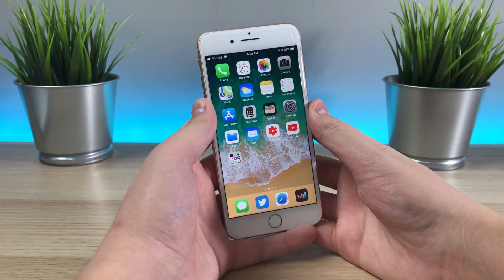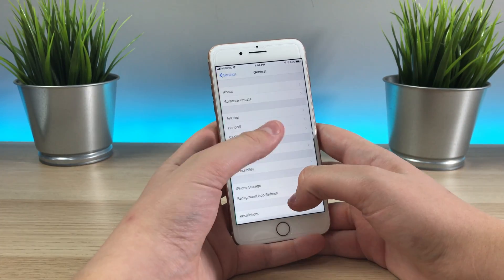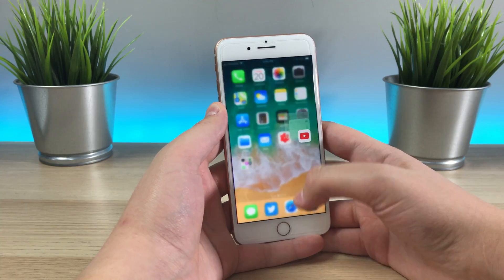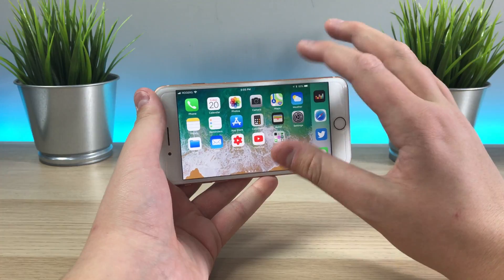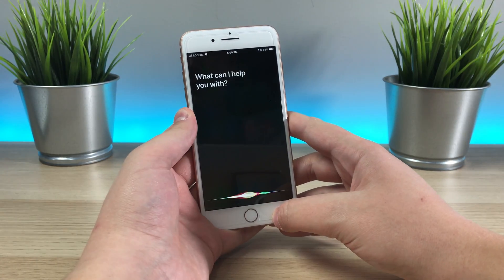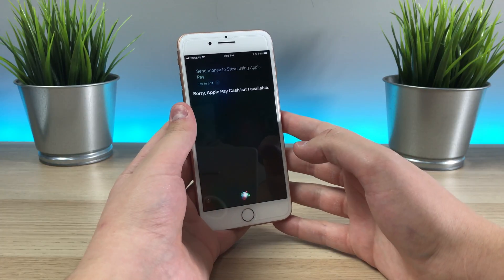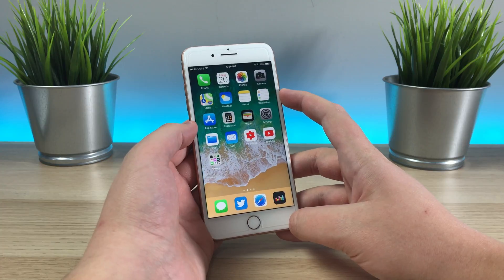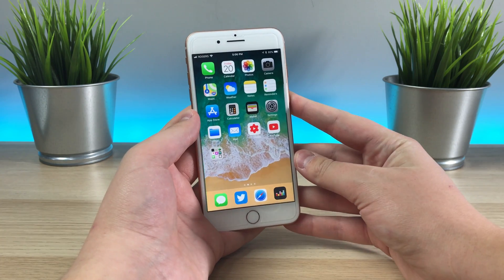iOS 11.1 Beta 4 Released - Stability Improvements